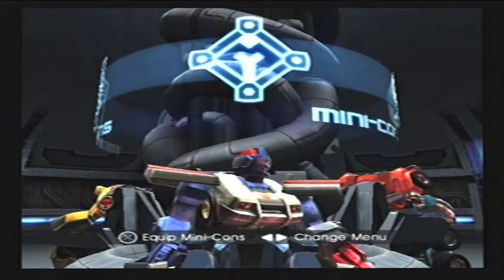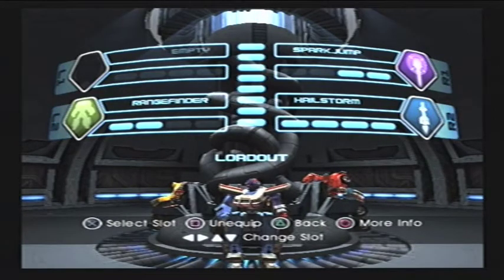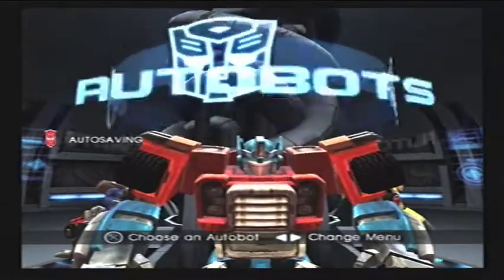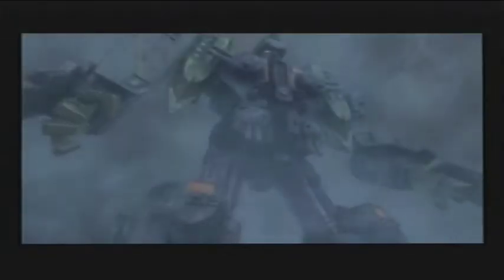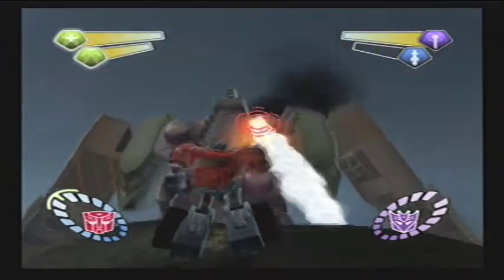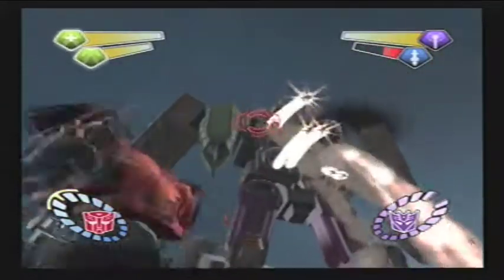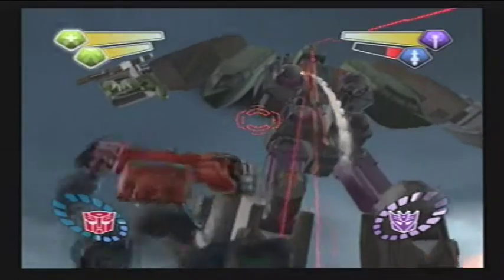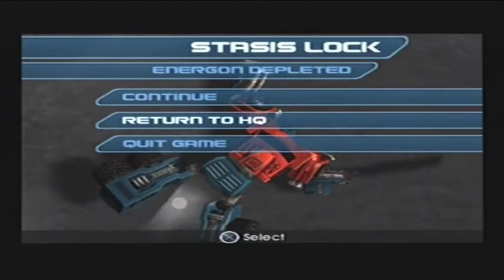Let's Play Transformers: Part 23 - Tidal Wave (1/2)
We take on the most fun and most difficult boss battle in the game!